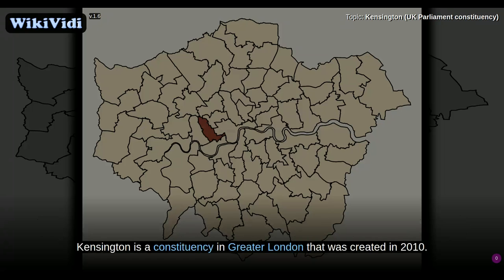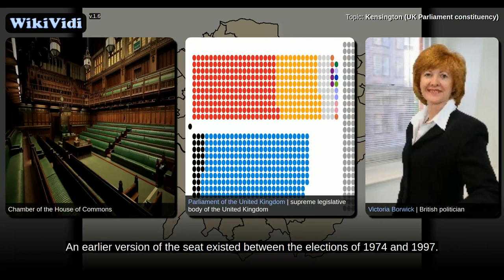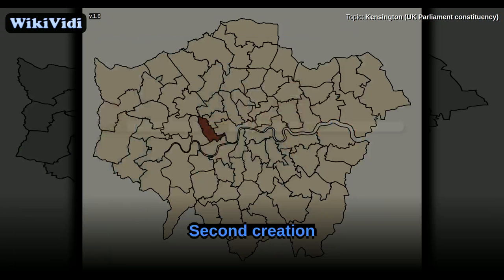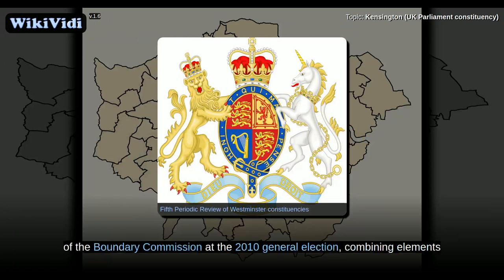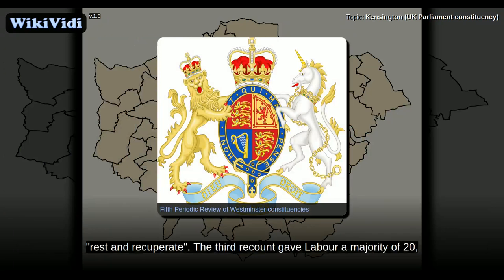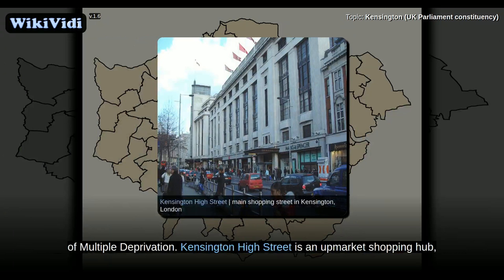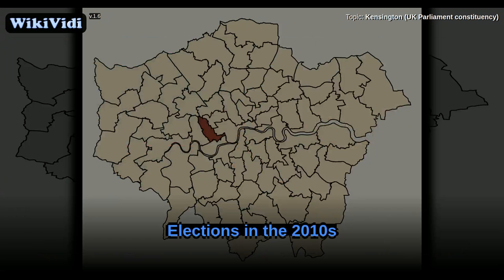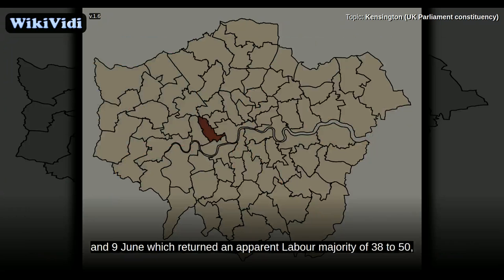Kensington (UK Parliament constituency) - WikiVidi Documentary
WikiVidi Documentary about: Kensington (UK Parliament constituency)

Description: Kensington | UK Parliament constituency

Kensington is a constituency in Greater London that was created in 2010. It is represented in the House of Commons of the UK Parliament since 2017 by Emma Dent Coad, of the Labour Party. In the 2017 general election, the Labour Party candidate, Emma Dent Coad, won the seat from the Conservative candidate, Victoria Borwick, by a margin of 20 votes, marking the first time ever that the seat had been represented by the Labour Party. An earlier version of the seat existed between the elections of 1974 and 1997.

Shortcuts to chapters:
0m4s+: First creation
1m32s+: Second creation
2m43s+: Constituency profile
4m37s+: Elections in the 2010s

Copyright WikiVidi.